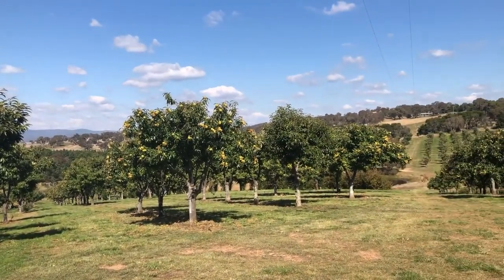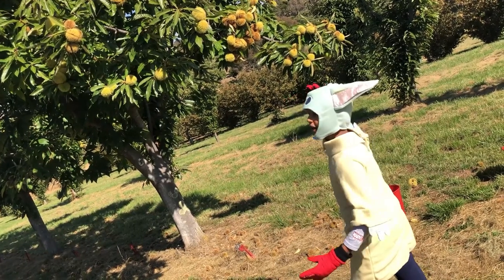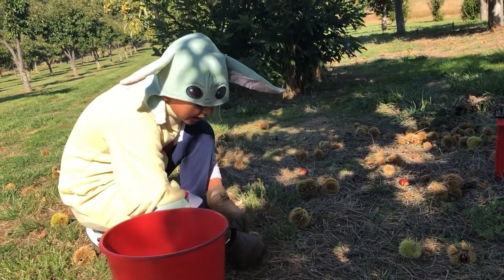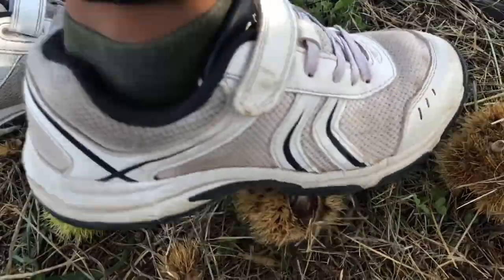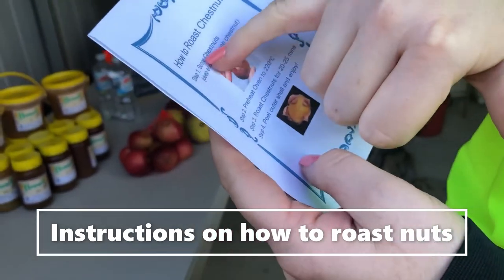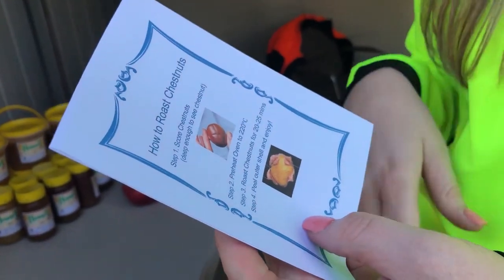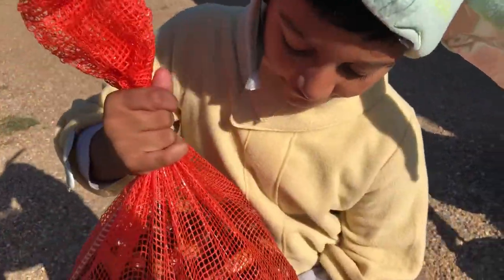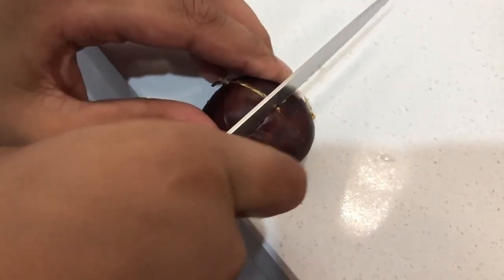Chestnuts Picking in Australia | Master Yoda picking super nuts 🌰🌰🌰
Enjoy picking these prickly nuts @ Hoskinstown Chestnut farm. It's lot of fun.
Chestnuts have been a food source for thousands of years. They can be eaten raw, roasted, ground into flour, or mixed into pastries. They grow on trees in the genus Castanea, and many species in this group can live for an impressive 500 years or more.

There are four main species of chestnut tree: the Chinese chestnut, the Japanese chestnut, the European chestnut, and the American chestnut. The trees are native to many places around the world. Chestnuts are rich in vitamin C, which makes them unique among nuts. In fact, half a cup of raw chestnuts gives you 35 to 45 percent of your daily intake of vitamin C.
Chestnuts remain a good source of antioxidants, even after cooking. They’re rich in gallic acid and ellagic acid—two antioxidants that increase in concentration when cooked.
They are best when boiled. Or you can roast them.